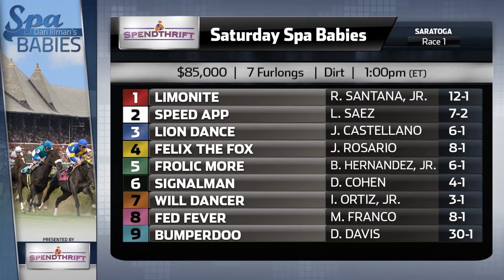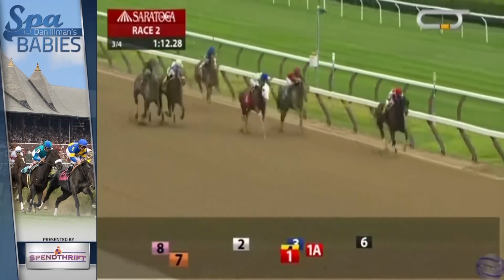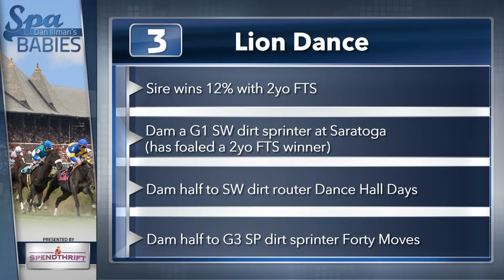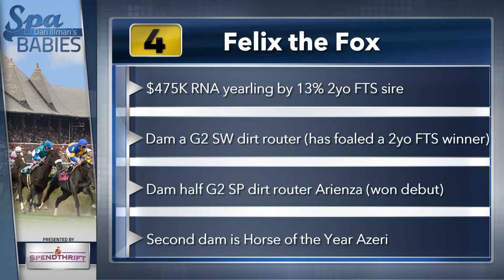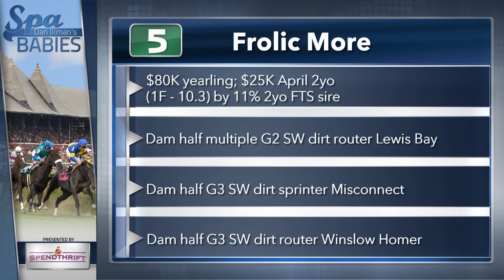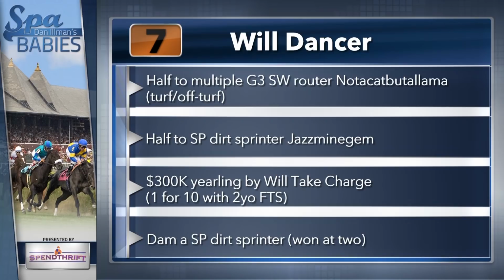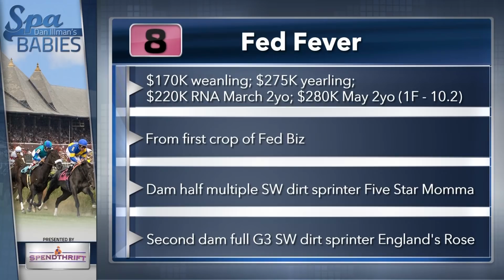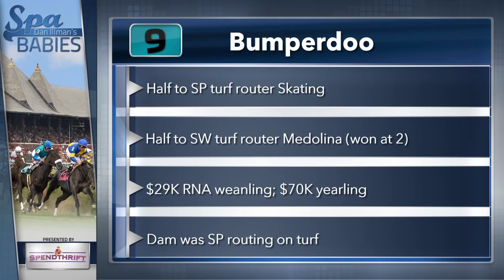Spa Babies - Saturday - Race 1 - September 1st, 2018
Presented by Spendthrift: Dan Illman and Nicole Russo take a look at Saturday's 1st race at Saratoga